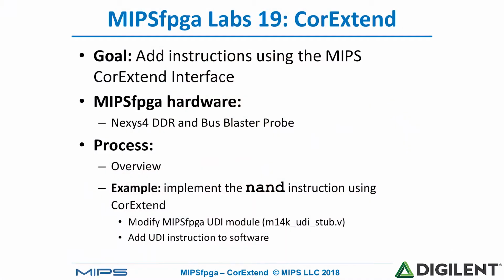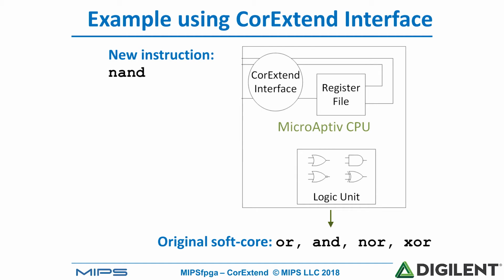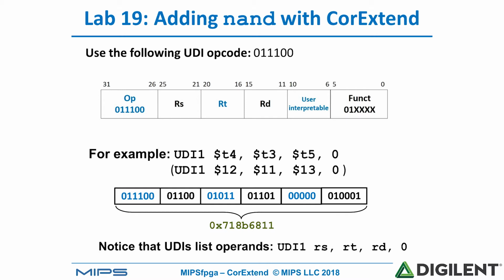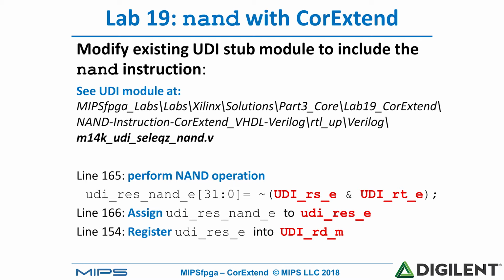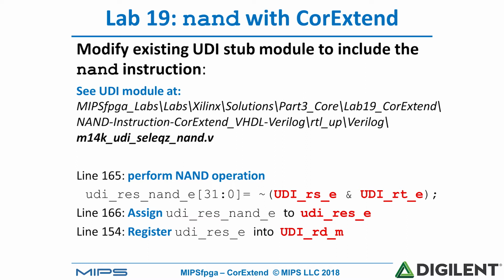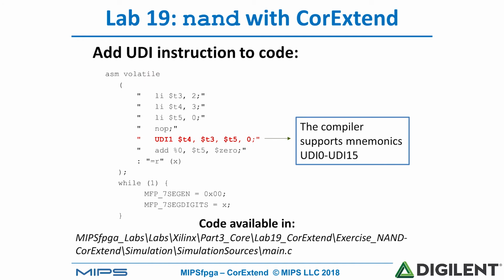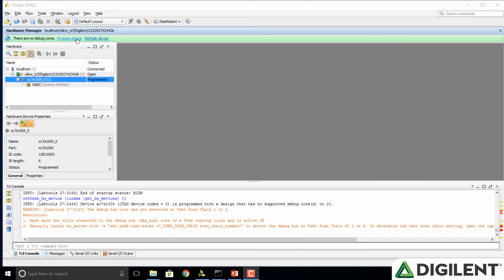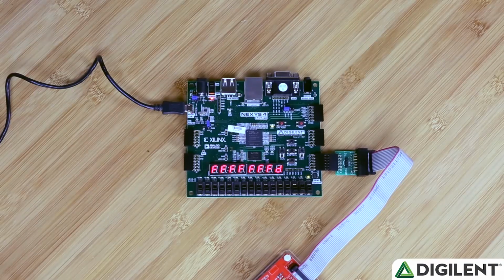MIPSfpga - Module 12: CorExtend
In this series, Sarah Harris, a professor in Electrical & Computer Engineering at UNLV, explores the MIPSfpga soft-core processor from its introduction through to advanced topics. In this module:

• Add instructions to your MIPSfpga processor using the MIPS CorExtend Interface